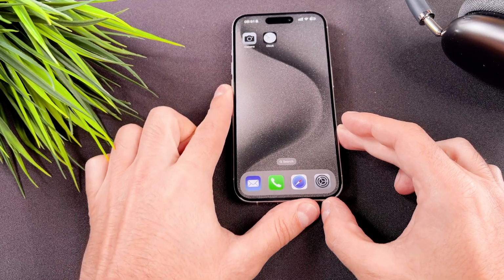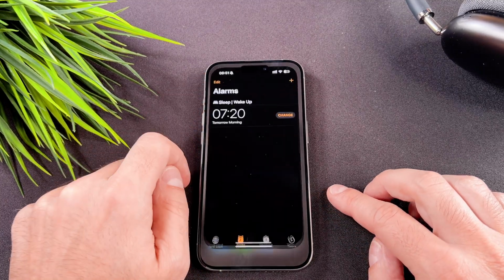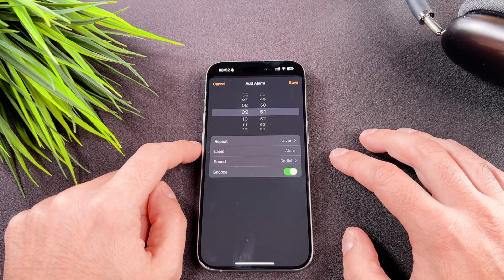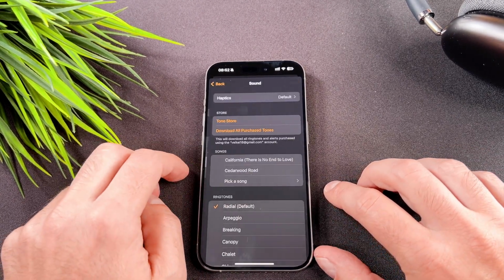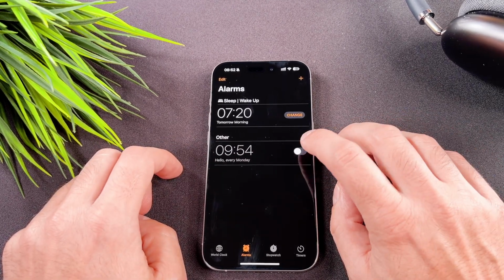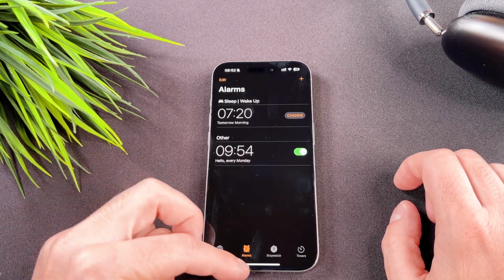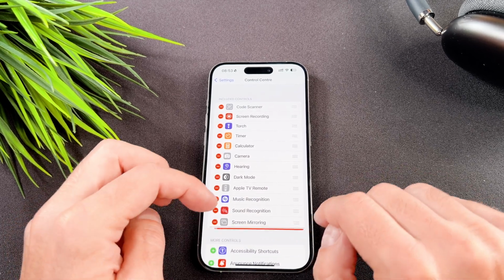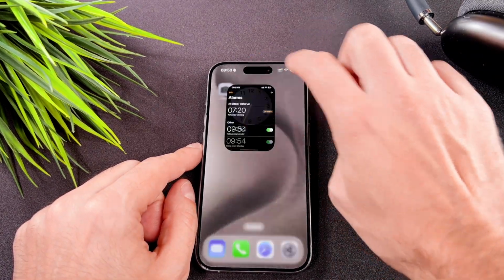How To Set Alarm On iPhone 15 Pro / Pro Max / Plus / 15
The How To Set Alarm On iPhone 15 Pro / Pro Max / Plus / 15 video finally arrived to the channel!
In this quick video I will show you, how to set an alarm on your iPhone 15 model.

00:00 - Intro
00:10 - Clock App
01:05 - Widget
01:37 - Siri

This is a how to create an alarm on an iPhone 15 models video. I hope you will enjoy this video.